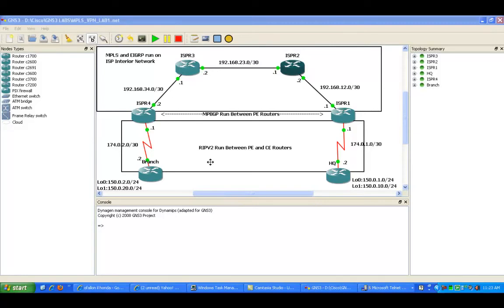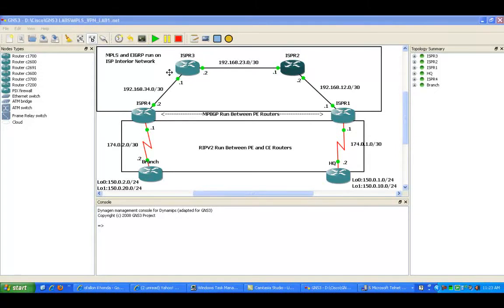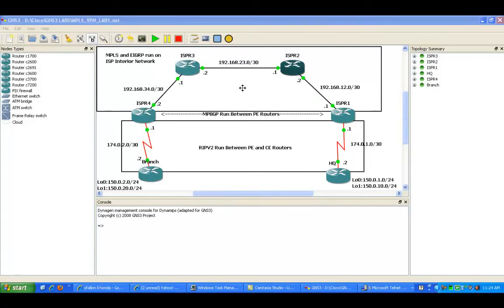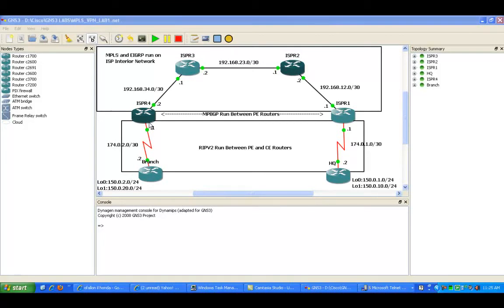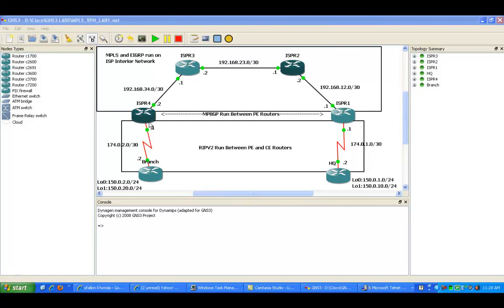MPLS VPN Lab 1 remastered RIPv2 PE to CE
***All videos have been remastered to provide crystal clear audio and video***

***All videos are now in .MP4 file format, which are viewable on Ipad and other Tablet PCs in addition to your desktop and laptop***

In this video I configure the following:

Virtual Routing and Forwarding (VRF)
Multi-Protocol BGP (VPNV4)
Mutual Redistribution
MPLS
RipV2 between ISP and Customer
EIGRP to run as IGP for the ISP routers